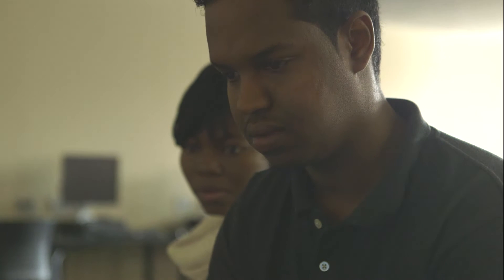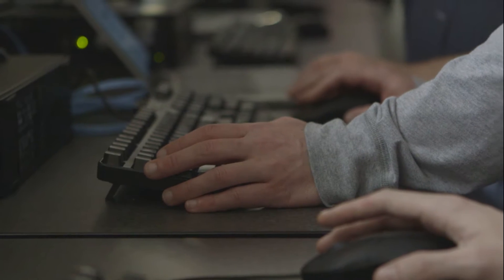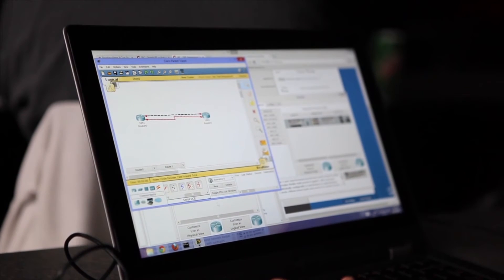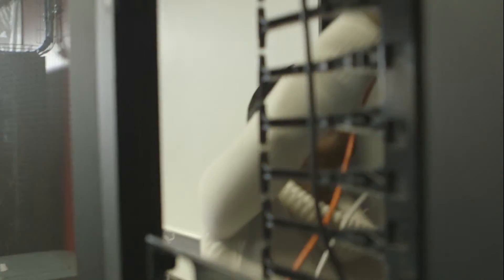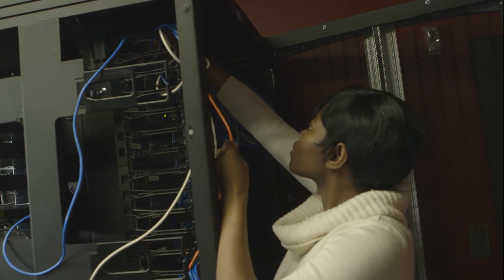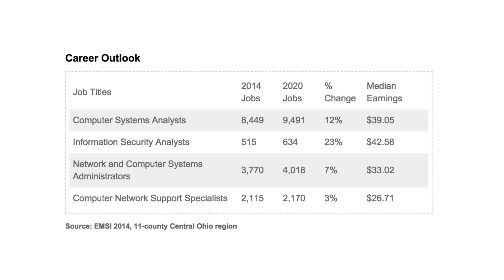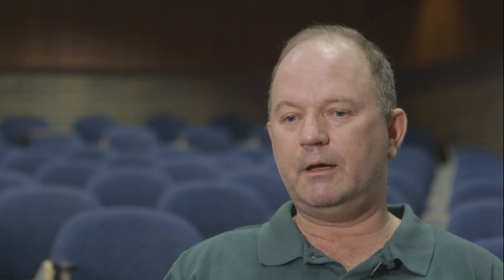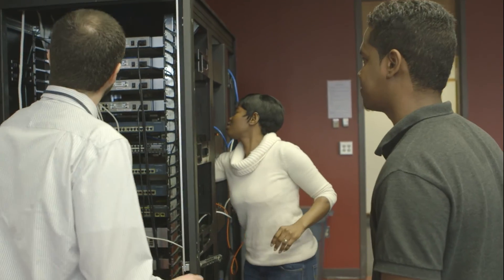Cisco CCNA Certification at Columbus State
Cisco Systems is a world leader in computer networking hardware, and the Cisco Certified Network Associate certificate shows you know how to keep those networks running. Columbus State is the place to get this industry-recognized credential.

Students in Columbus State's CCNA program learn using Cisco's approved lesson plans on industry-standard hardware. Our trained faculty help you through every aspect of Cisco's equipment, from the time you turn on your first routing switch until you sit down for your certification exam.
More than a Weekend

Many places promise to teach you the CCNA in a weekend or a five-day whirlwind, charging you thousands of dollars. We use a classroom approach, where you'll be able to talk to a trained instructor and practice until you get it right. We don't want you to just cram for a test. We want you to know the material cold when you sit for your exam – and when you go for a job interview. And Columbus State's tuition is the most affordable in the region.